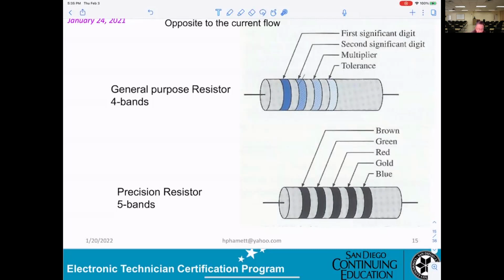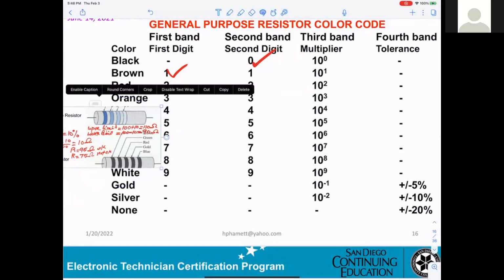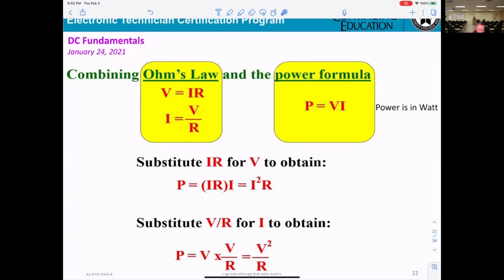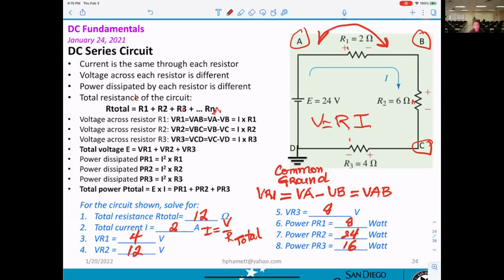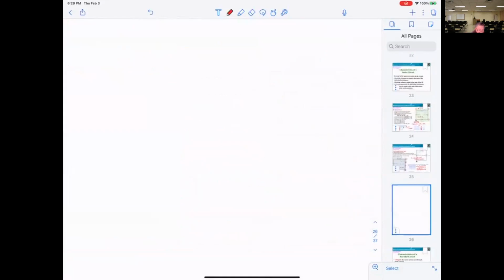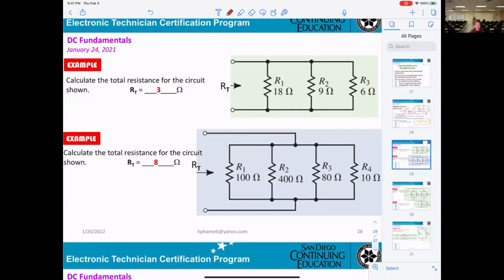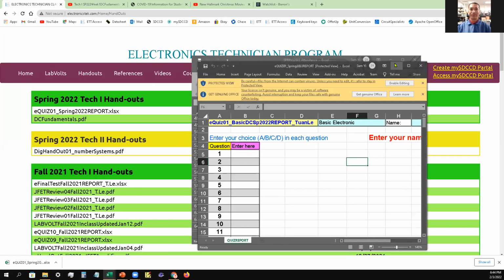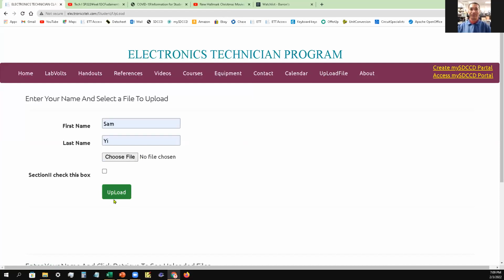Tech I Week01SP2022 More DCBsic